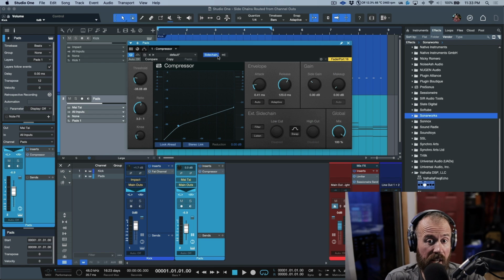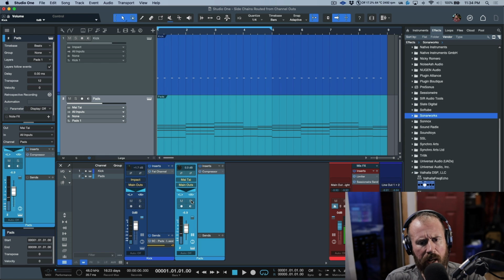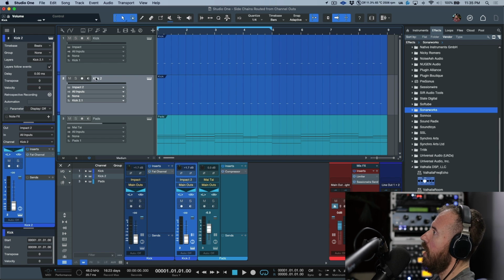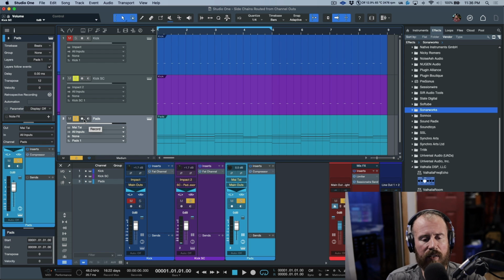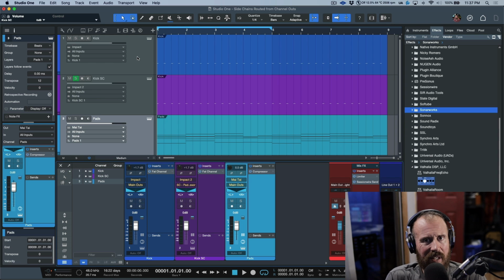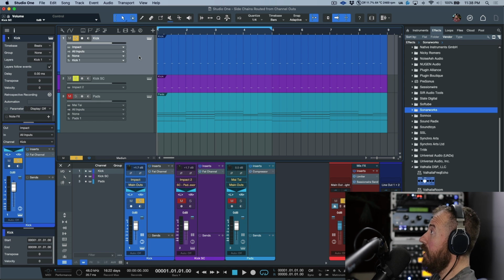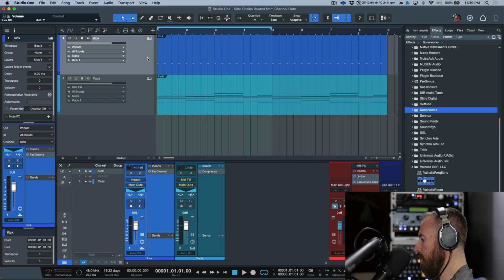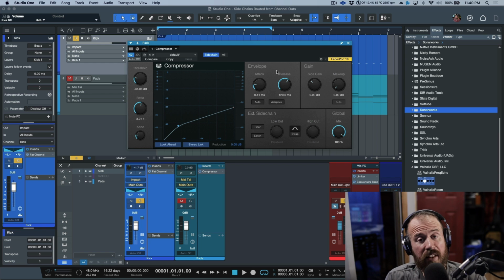Side Chain Tips when Working with Virtual Instruments in PreSonus Studio One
In this video, I complete the vortex that I was pulled into when exploring Side Chain Sends, and take a look at a using the "receive from output of channel" option in place of using a Pre-Fader Send when working with Virtual Instruments being used as a key to the Side Chain of other Virtual Instruments.